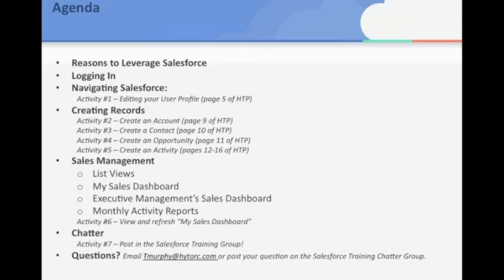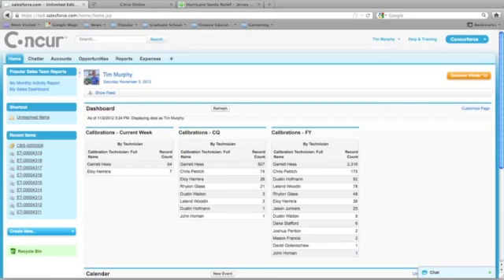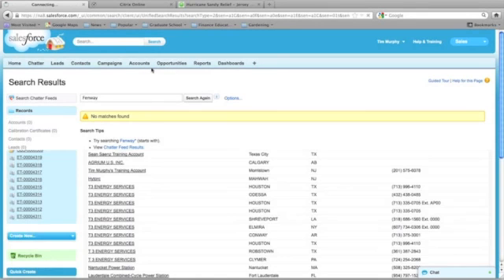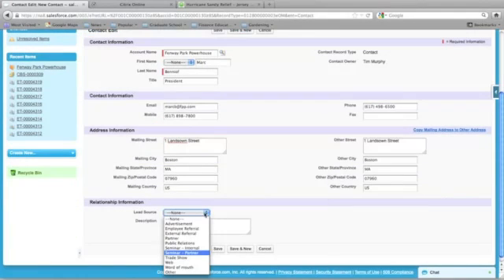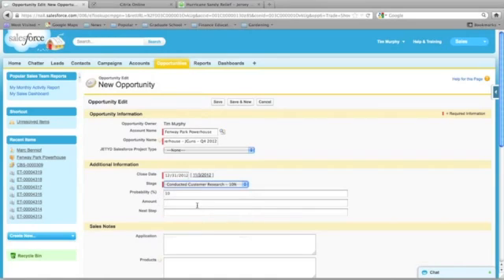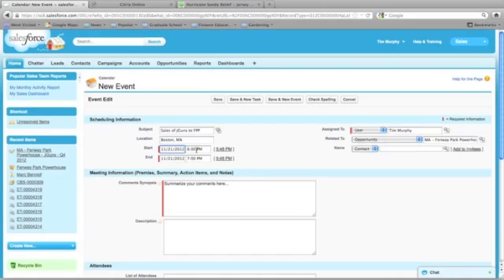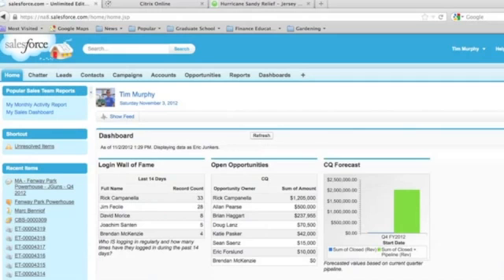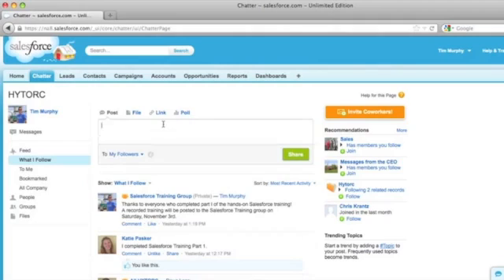Basics of Salesforce Training